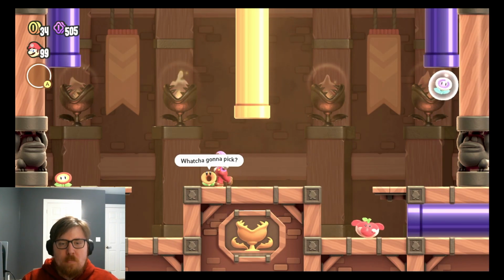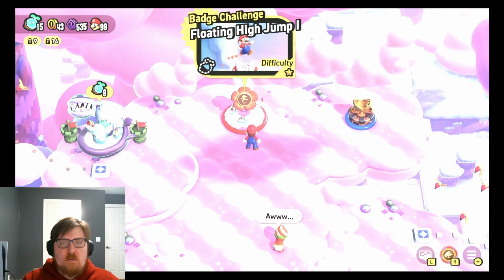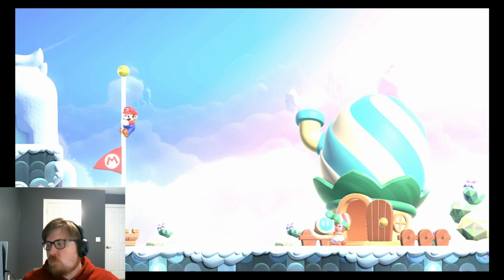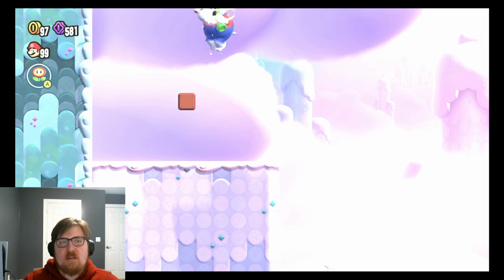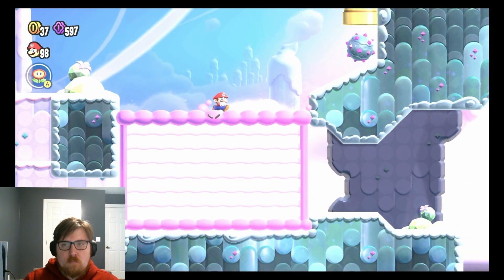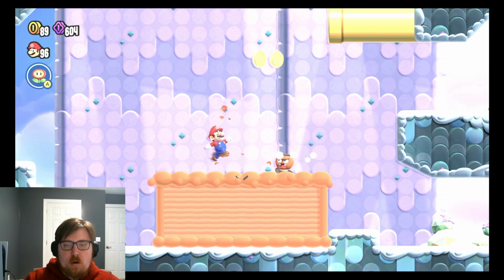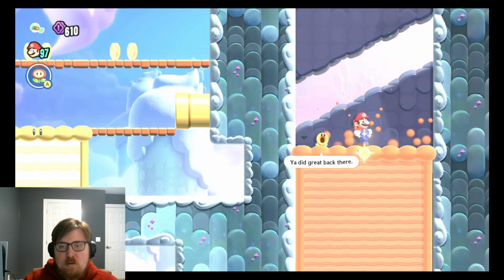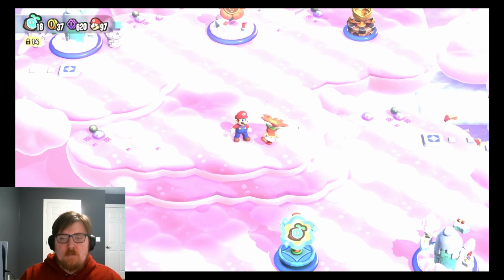Is This CAKE??? | Super Mario Wonder Part 16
The sixteenth episode of our Super Mario Wonder playthrough! What is your favorite dessert?